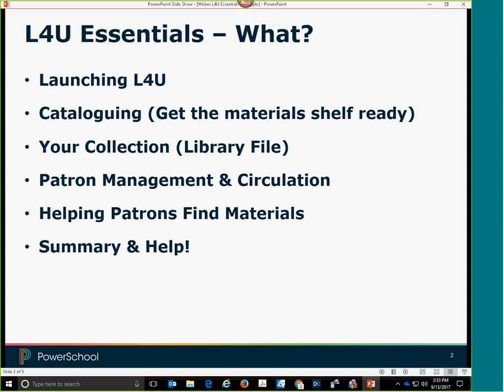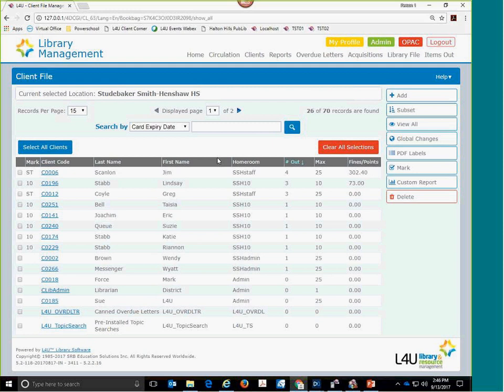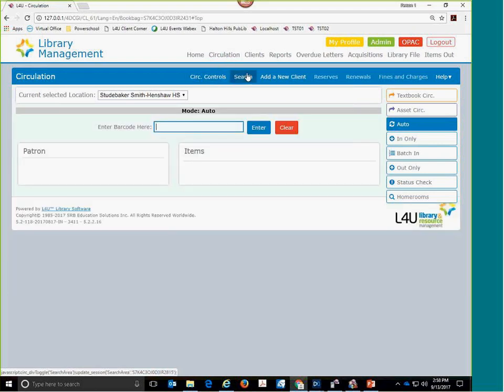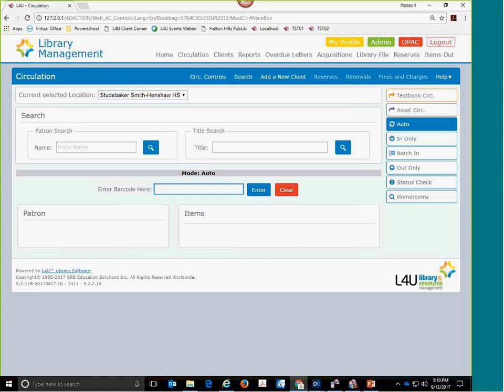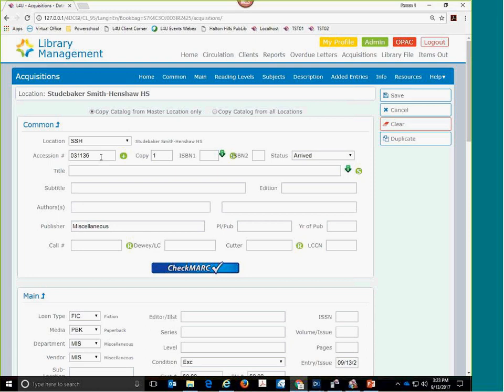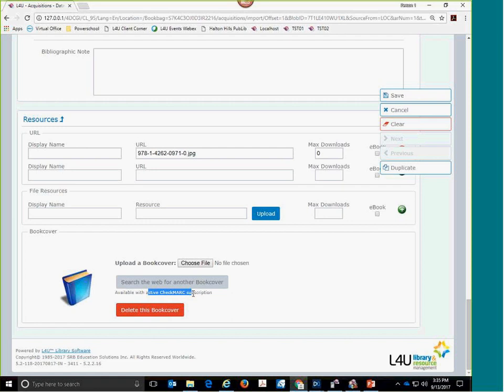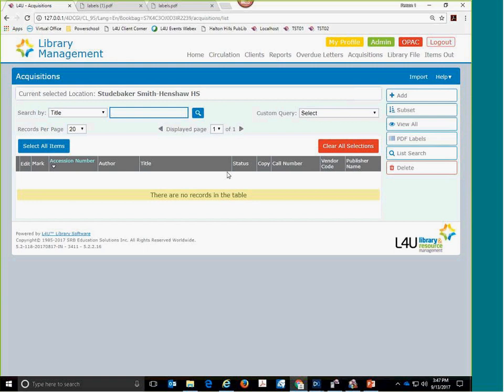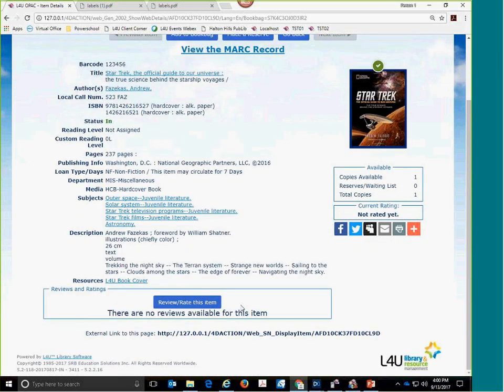L4U Essentials on the Web Sept 2017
The key functions for using L4U on the web